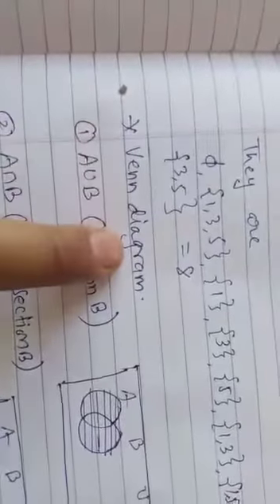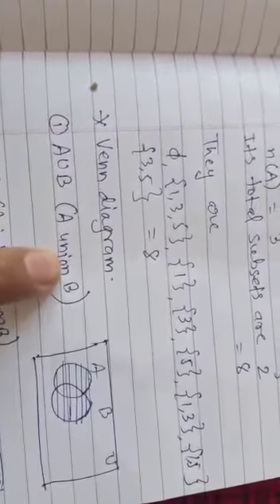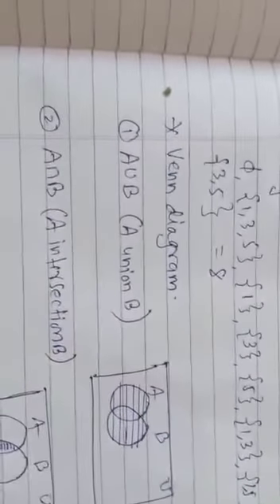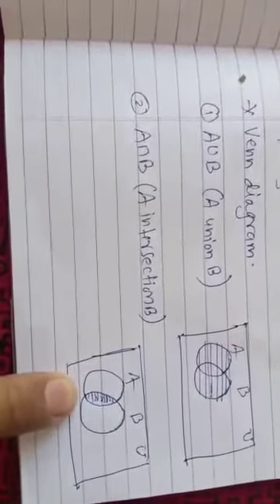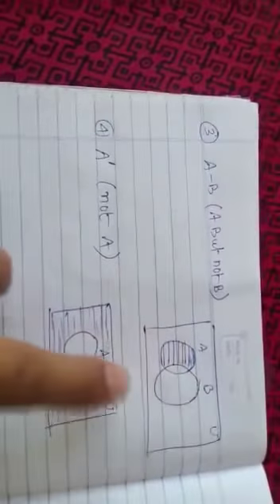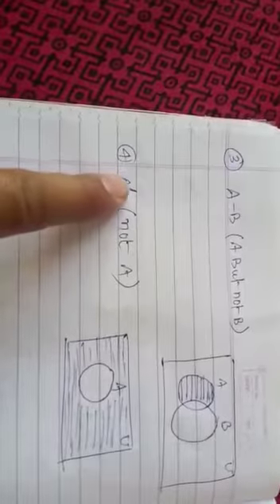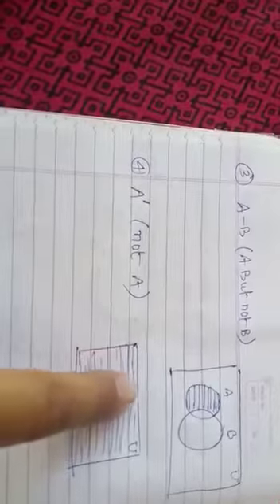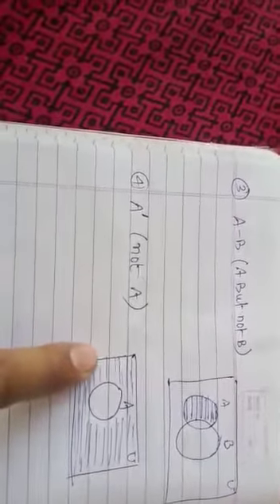MLZS JHANSI CLASS 11 Mathematics - Subsets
MLZS JHANSI CLASS 11 Mathematics Subsets By Rajukumar Sir